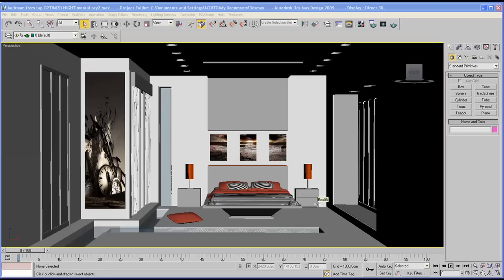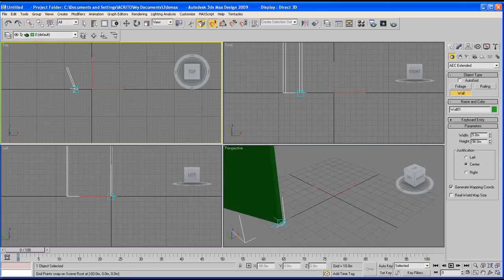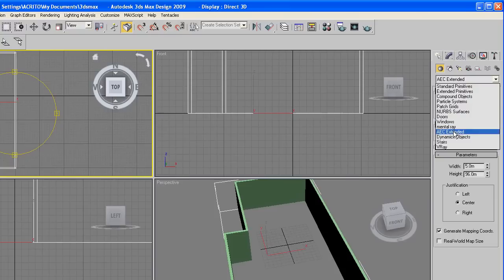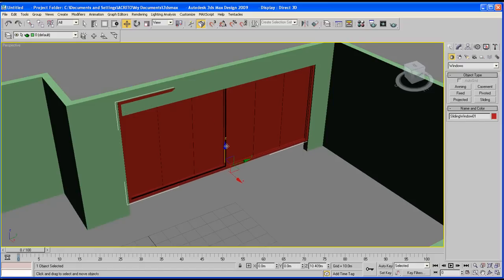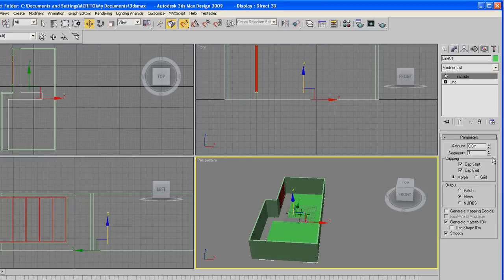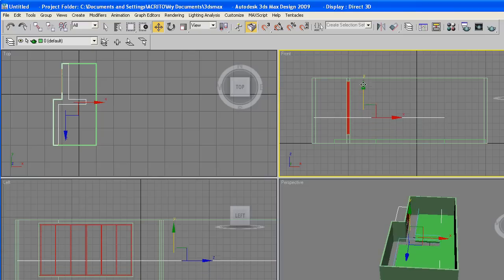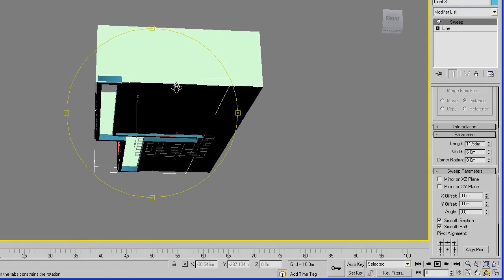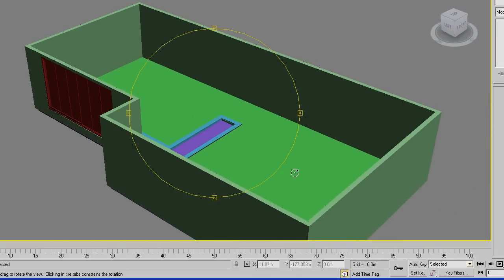ARCHITECTURAL TUTORIAL on 3ds Max (part 1- Room)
The first part of the tutorial, creating the room.